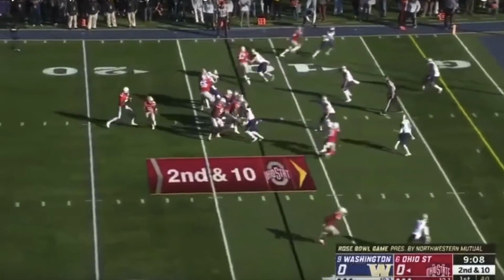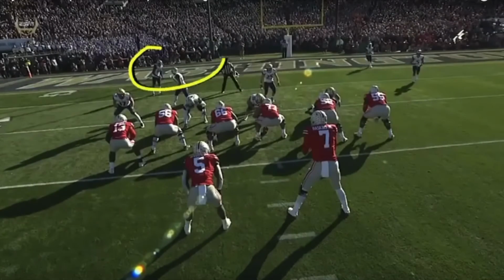NFL Draft Geek Film Room 57 - Dwayne Haskins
On this episode of the NFL Draft Geek Film Room we take a look at Ohio State Quarterback Dwayne Haskins. Watch as we highlight plays that show what type of prospect Haskins is and what he could improve on.